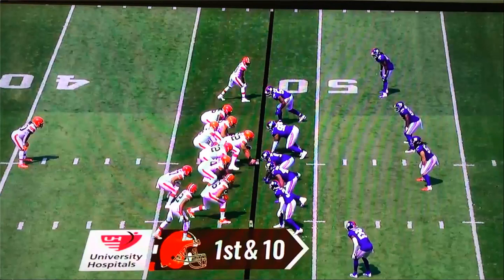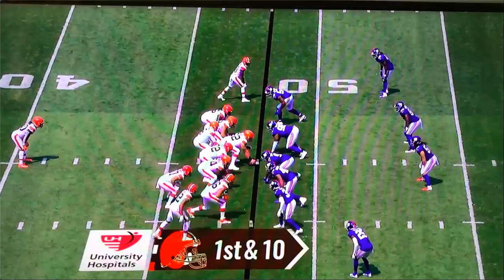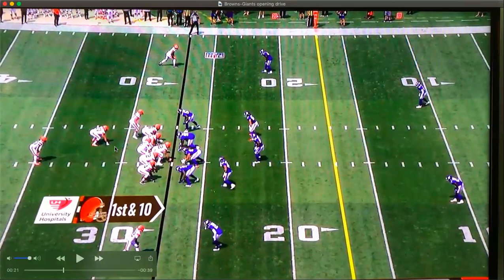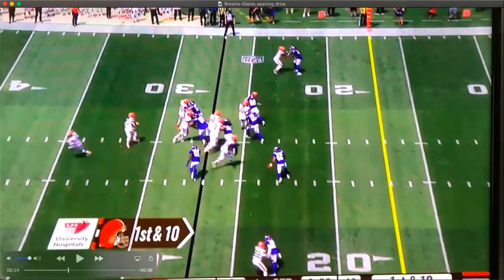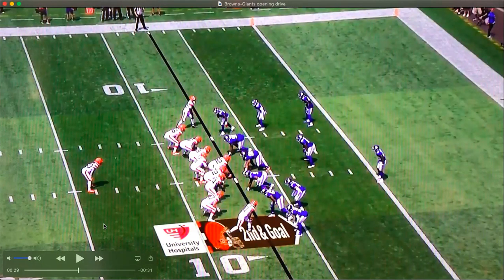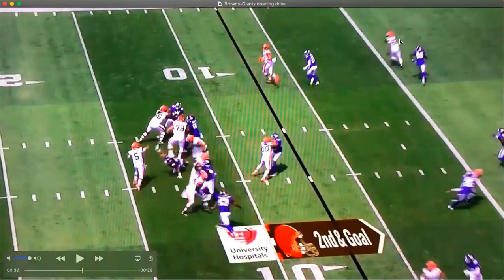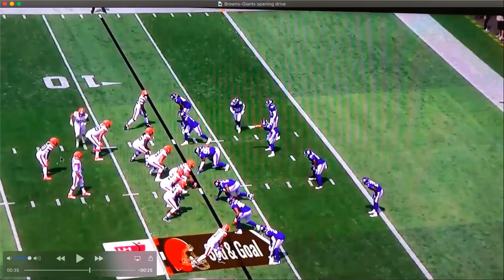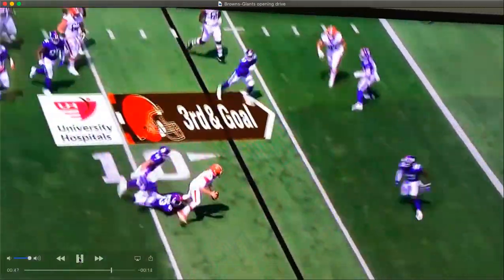Browns Giants opening drive breakdown